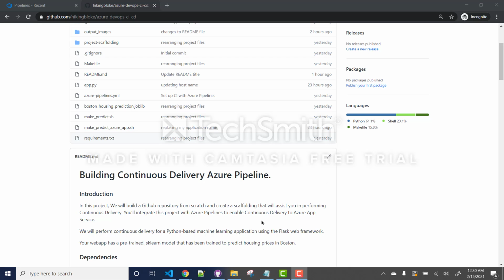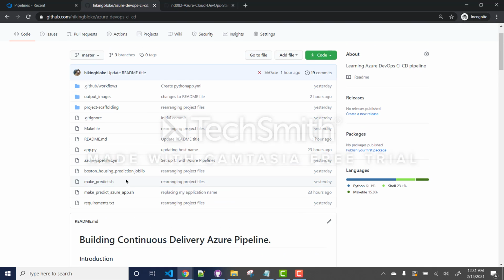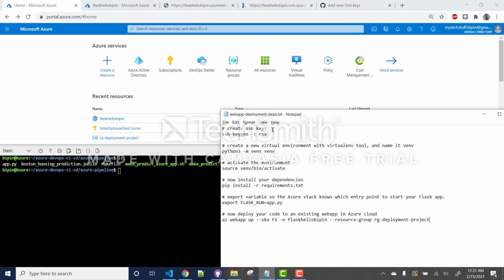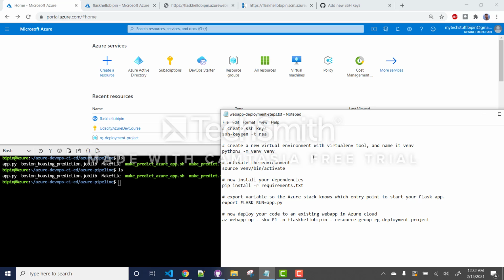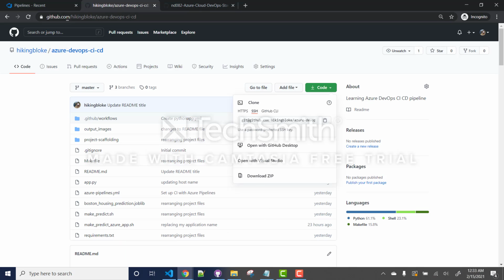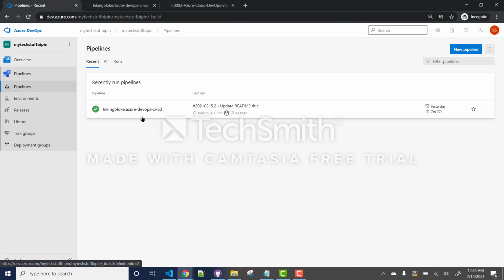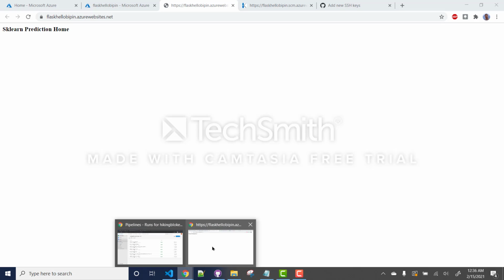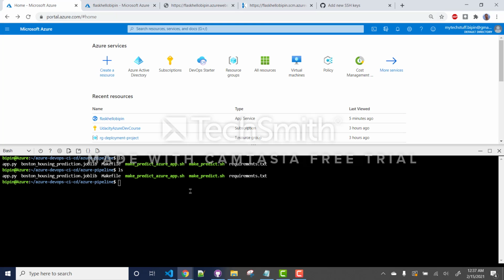Continuous Deployment with Azure Pipeline